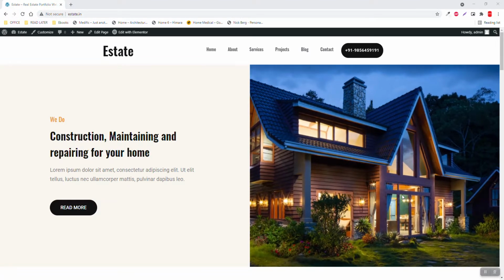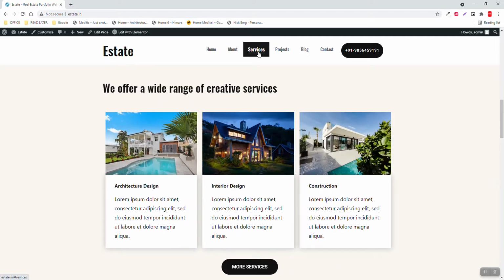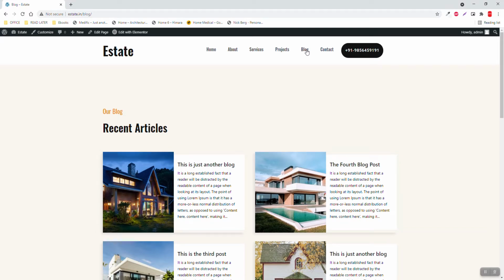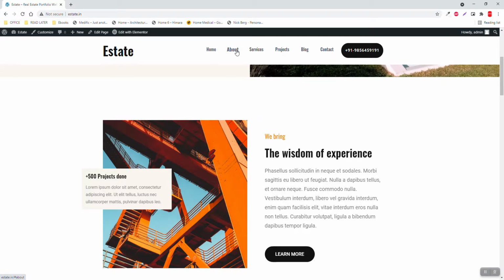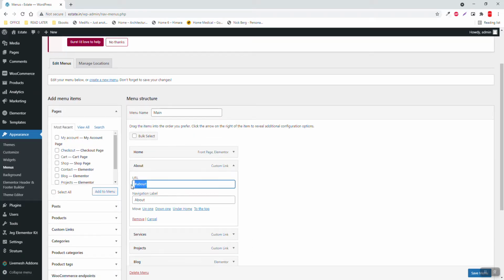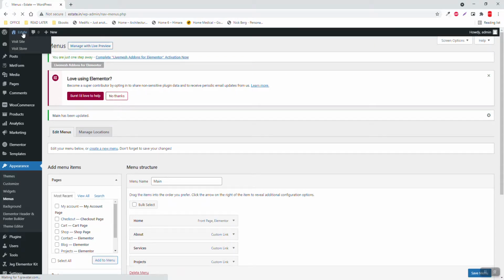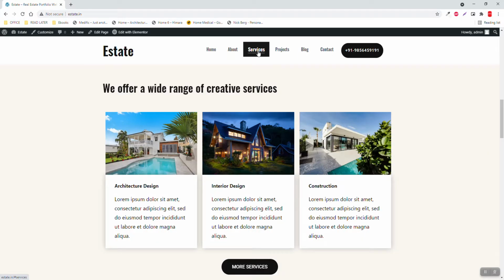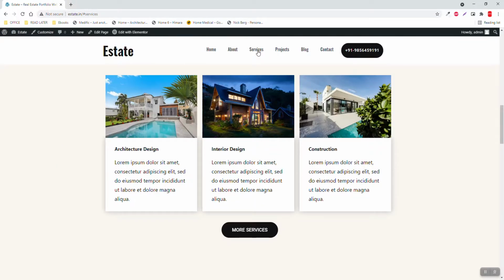📌 How to make One Page menu navigable from other pages of the website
You have to enter full / long URL to make the one page menu navigable from anywhere else.

If you enter only the section id then it wont be able to navigate from other pages of the website.